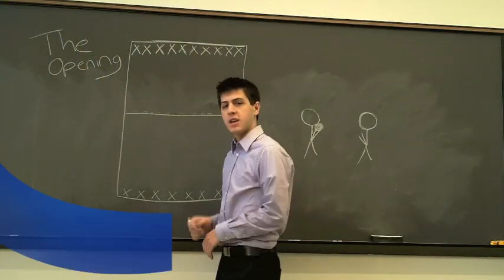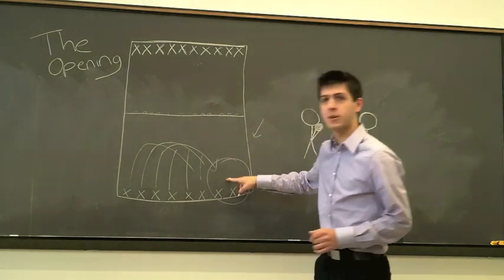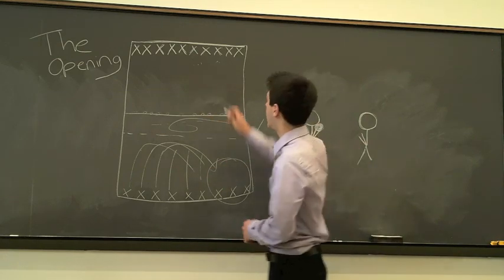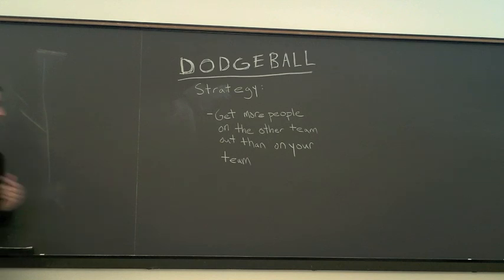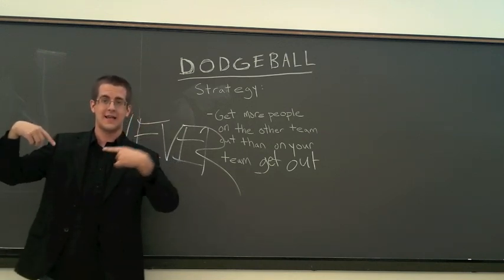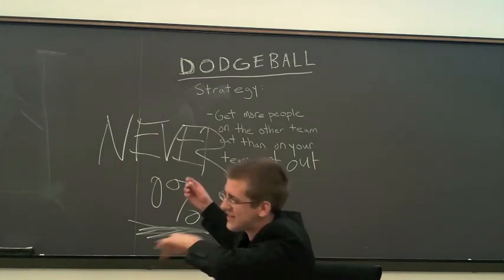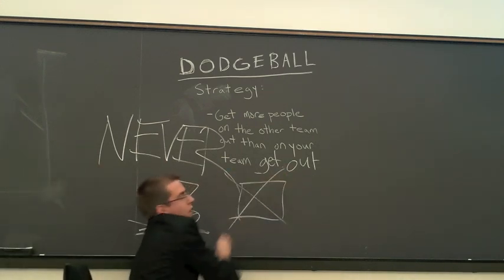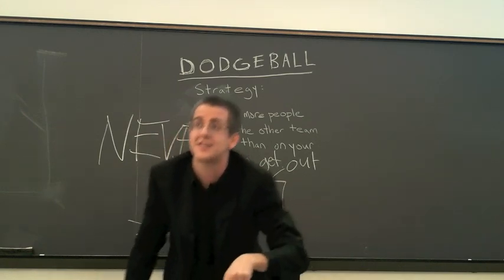Dodgeball Strategy with Quipfire's Clayton Raithel and Dan Feinberg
Get pumped for the annual Princeton Dodgeball Tournament on April 21!

As always, the tourney will be in Dillon Gym from 5 PM until 2 AM. There will be free t-shirts, food, and music all night.